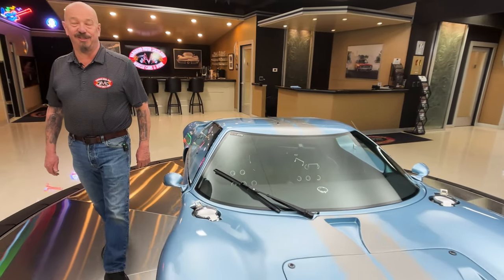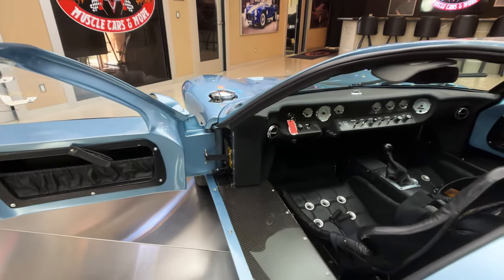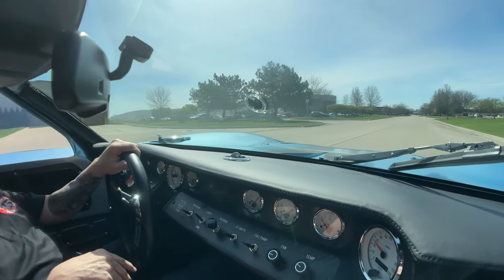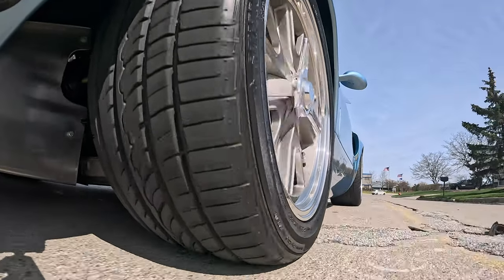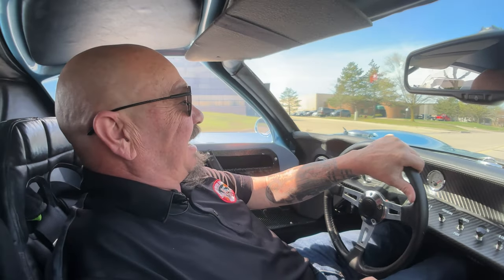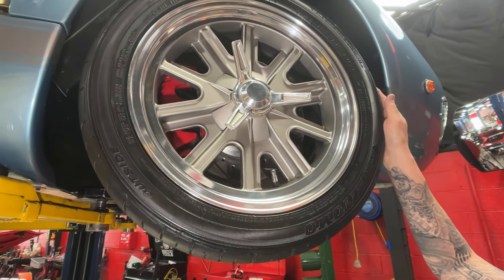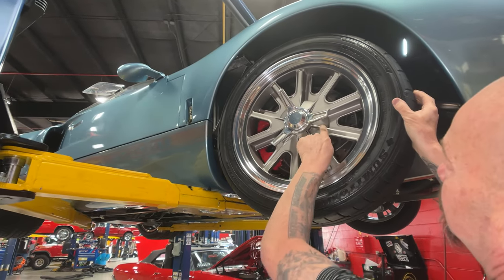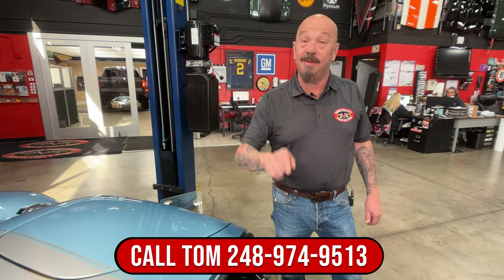1965 Ford GT40 Active Power Cars For Sale Vanguard Motor Sales #4779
Welcome back guys! Today we are taking this 1965 Ford GT40 Active Power Cars out for a test drive!